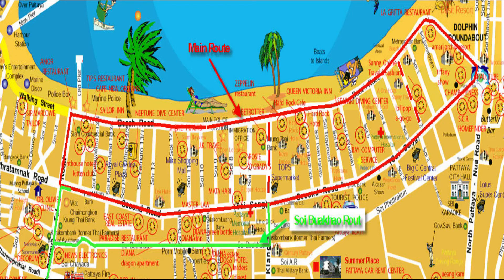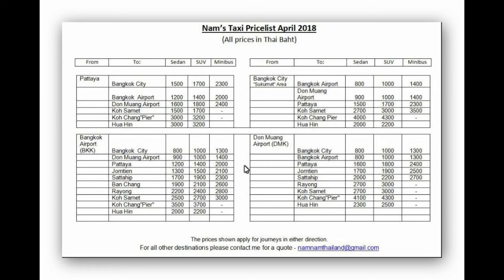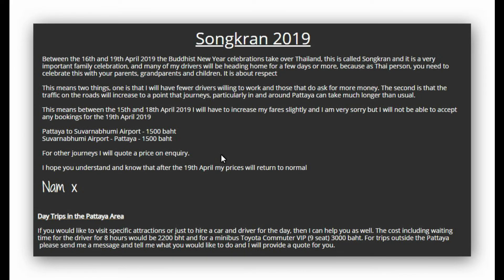Getting around pattaya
suggestions on what you would like to see would be appreciated
Pattaya song
Acer Predator Helios 500 (GTX 1070, i7-8750H
Wondershare filmora